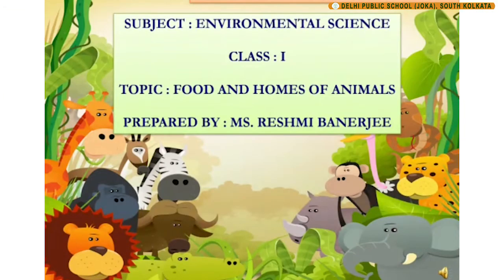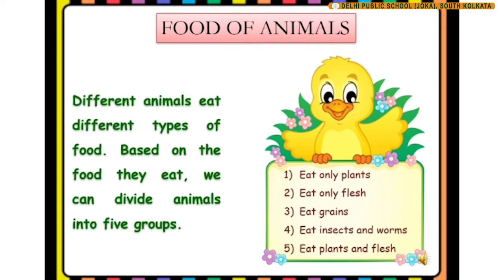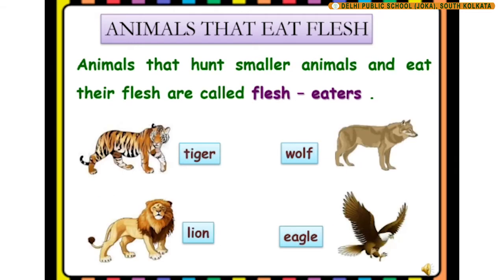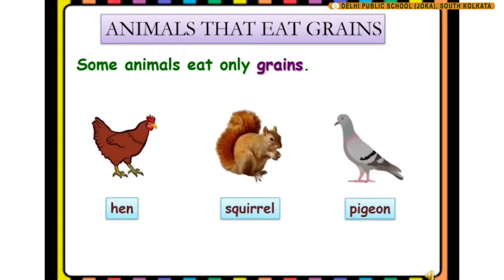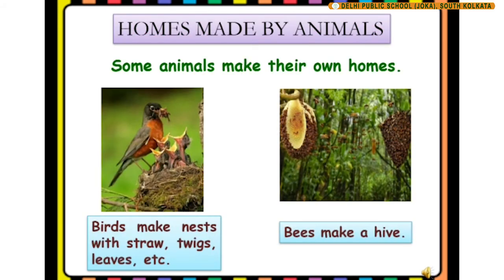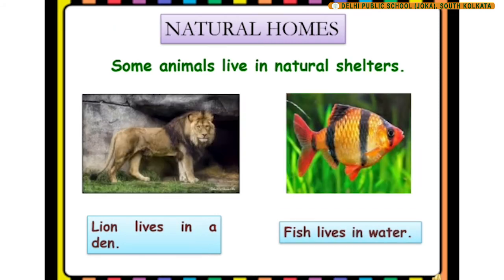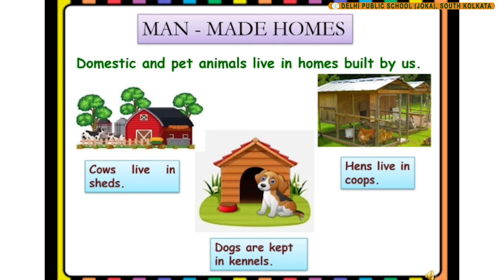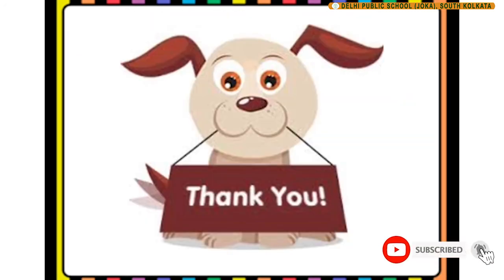Class I | Environmental Science: Food & Homes Of Animals